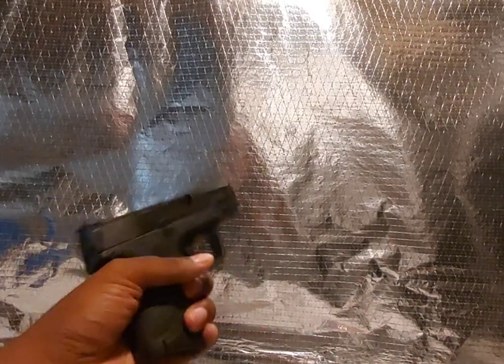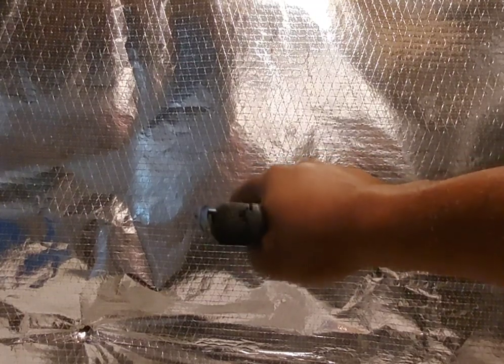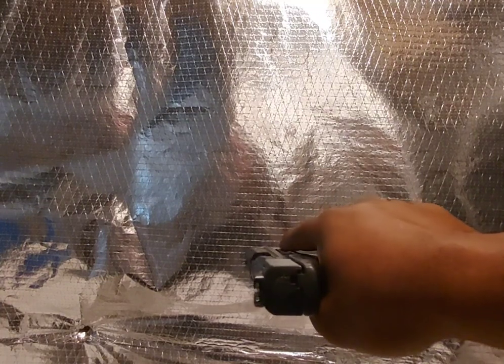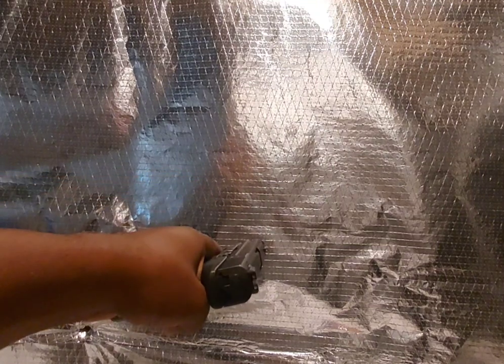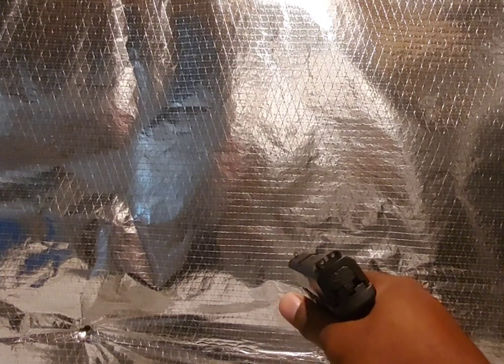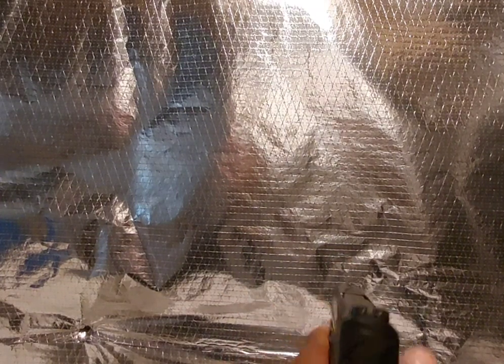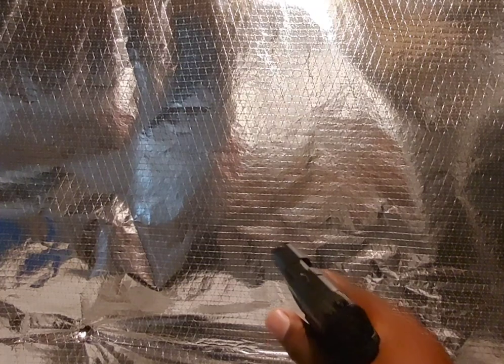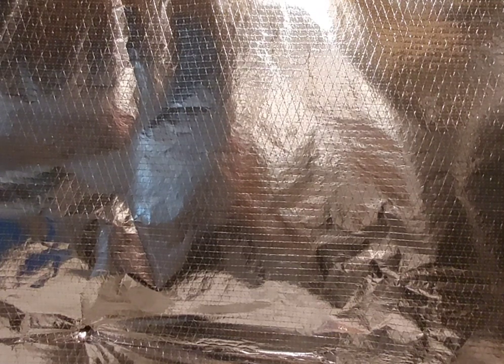How To Properly Shoot A Pistol One-Handed